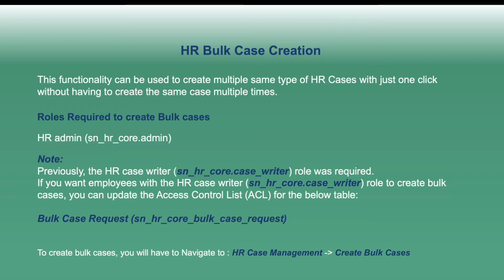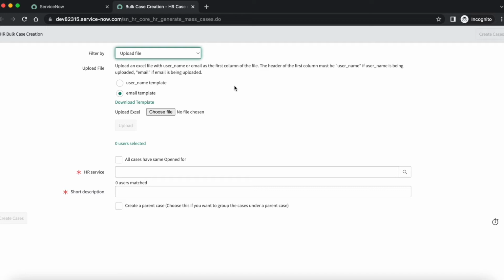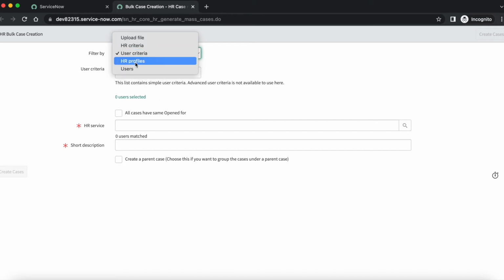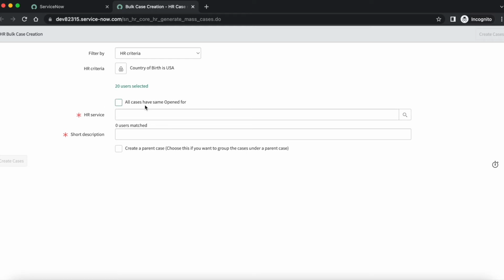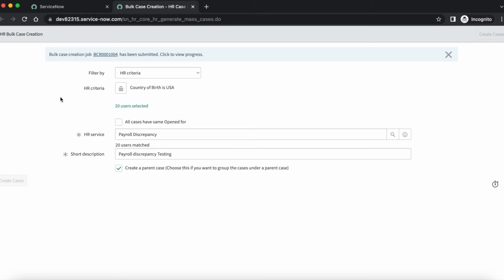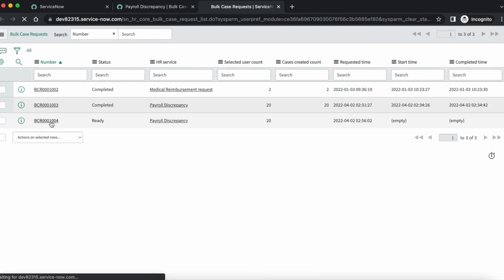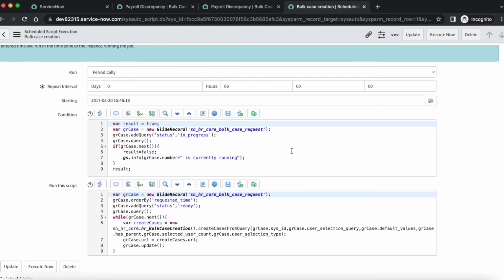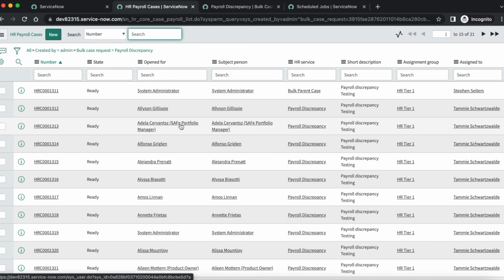13 - HR Bulk Case Creation | Explanation of Mechanism behind bulk case creation | HRSD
In this video , I have covered the below listed topics in detail:

1. What is HR Bulk Case Creation functionality in HRSD.
2. Why HR Bulk Case Creation functionality is important for HRSD.
3. Role required to create HR Bulk Cases.
4. Demo of creating HR Bulk Cases from HR Criteria.
5. Mechanism behind Bulk Case creation ( Scheduled Job)